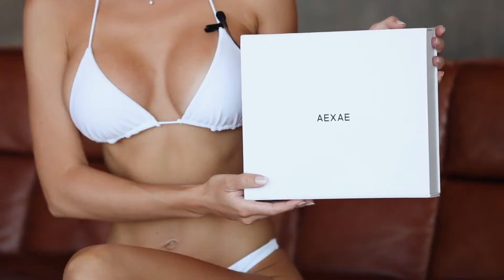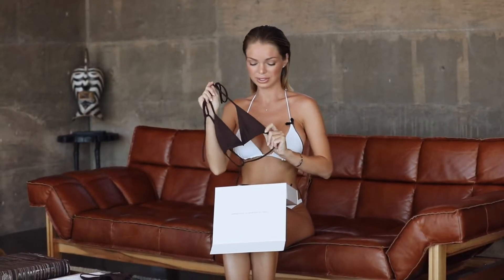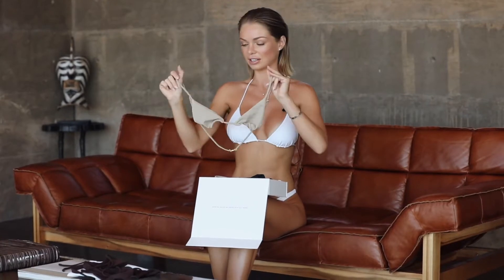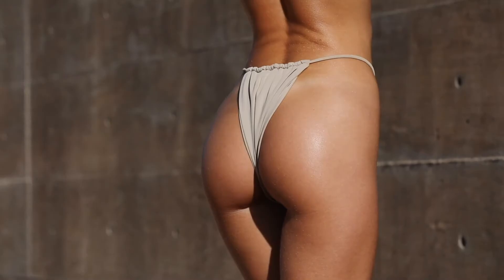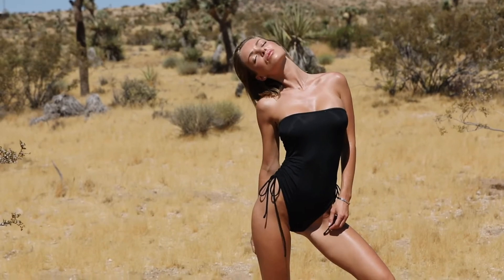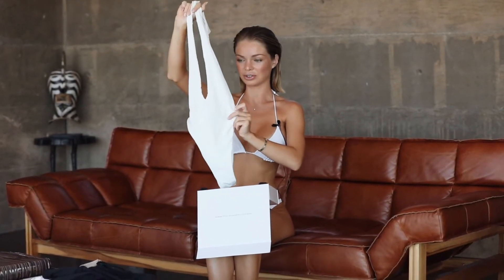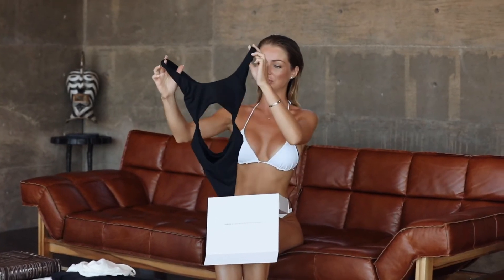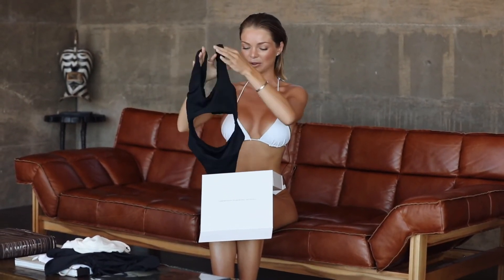AEXAE SWIM TRY ON HAUL REVIEW ANNA CASEY 1080p